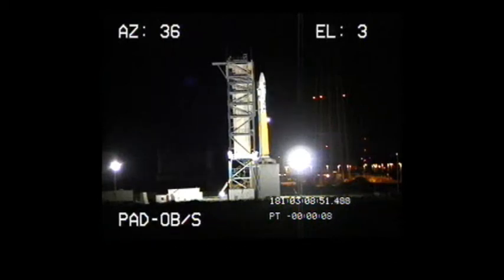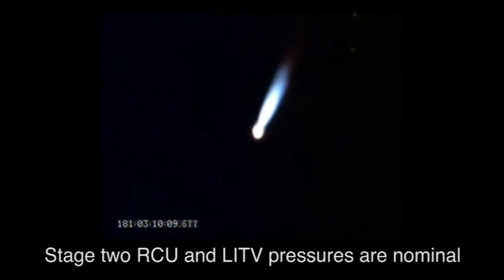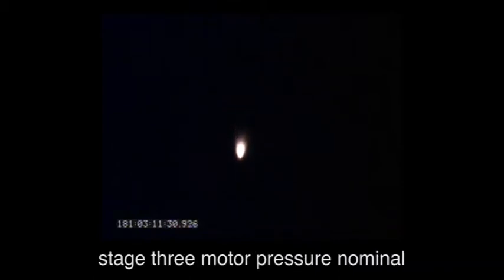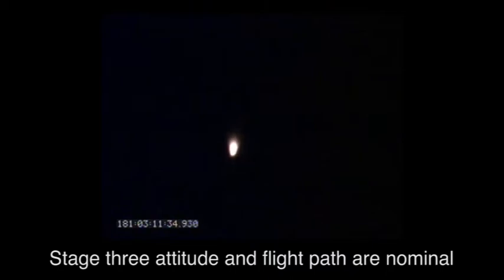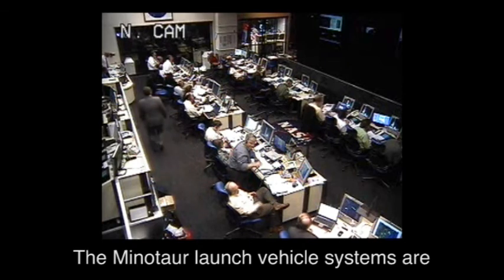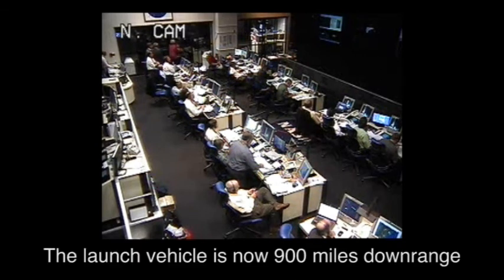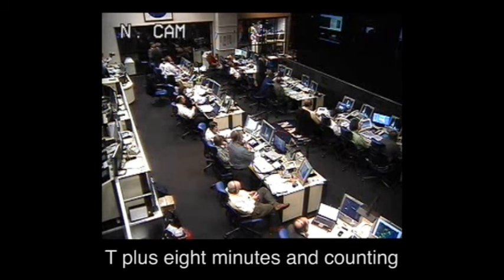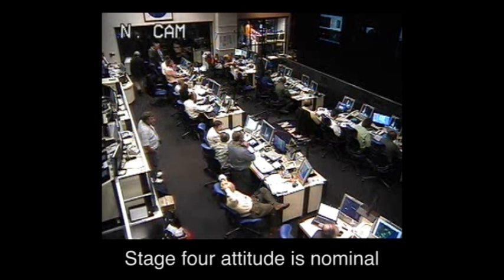ORS-1 MINOTAUR Launch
ORS-1 launch on a Minotaur 1 rocket from NASA's launch facility on Wallops Island VA. June 29th, 2011.